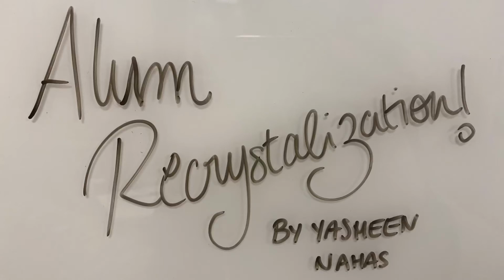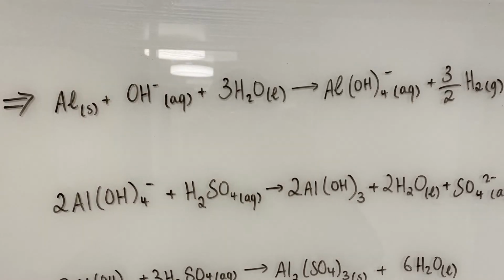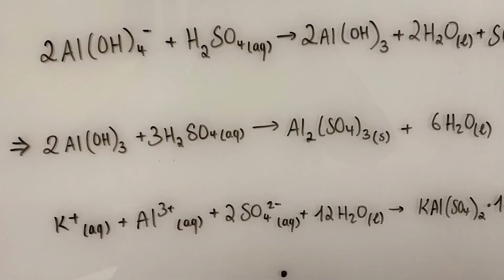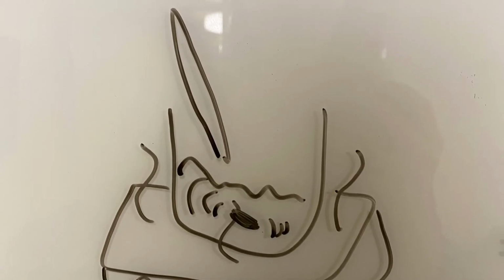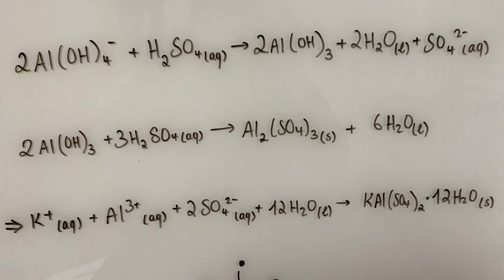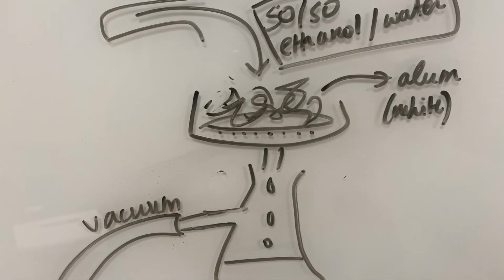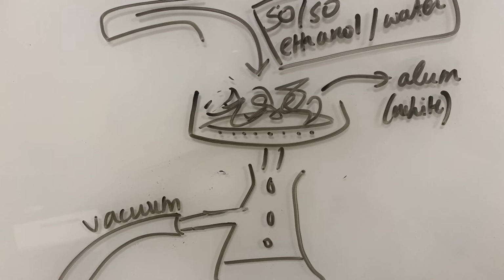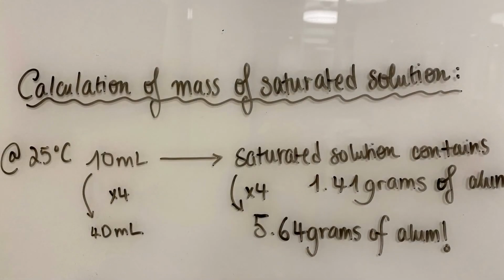Video 1 Alum Recrystallization